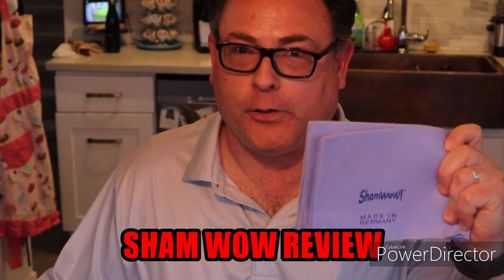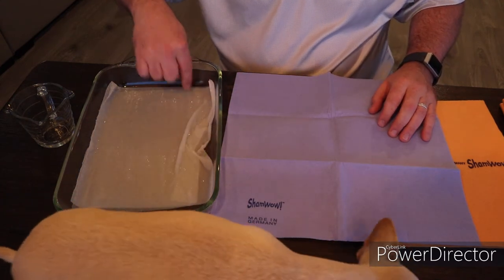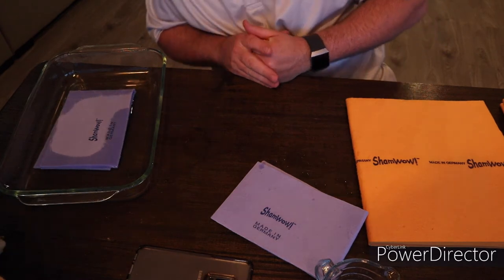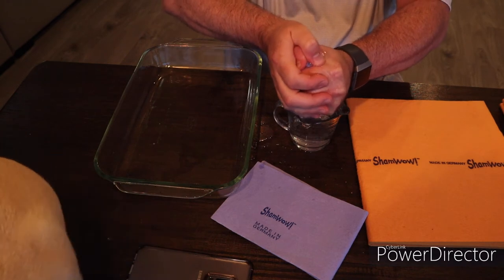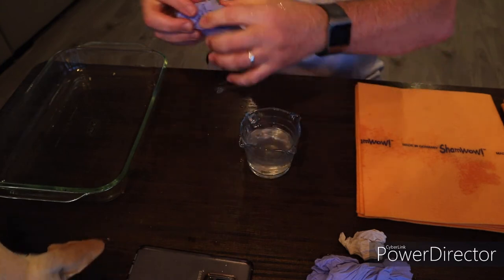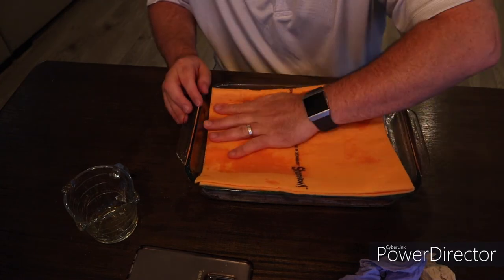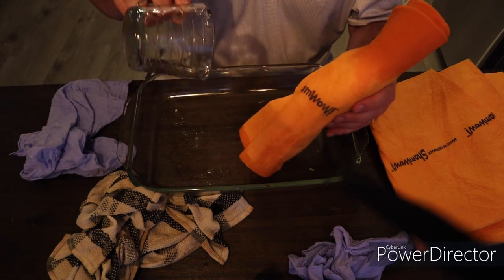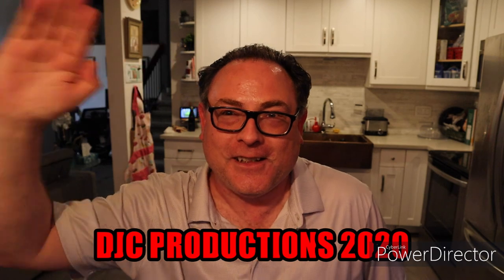SHAM WOW REVIEW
DJ tries to recreates some of the highlights to see how how well it really works.